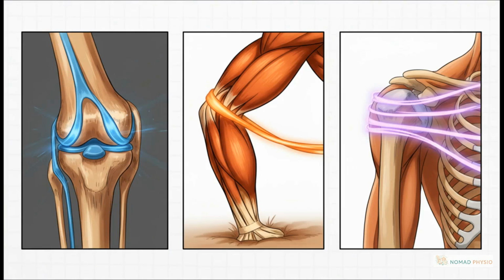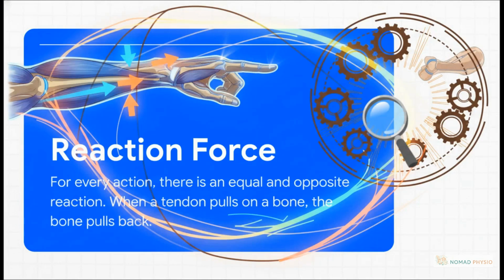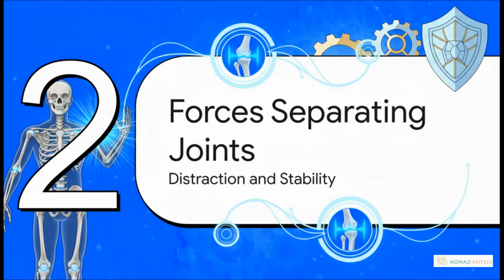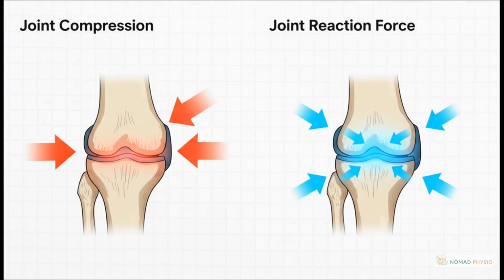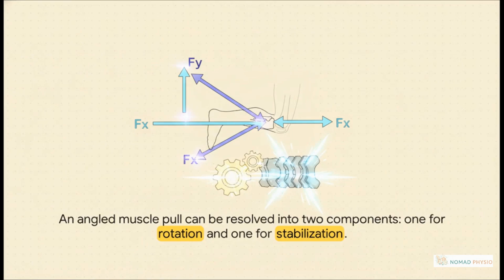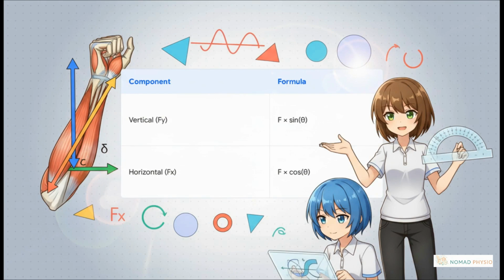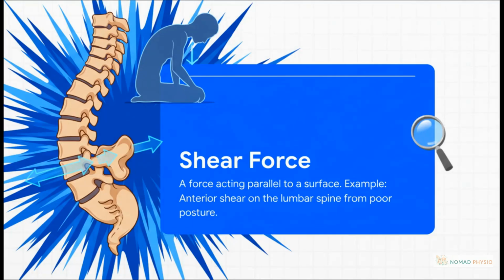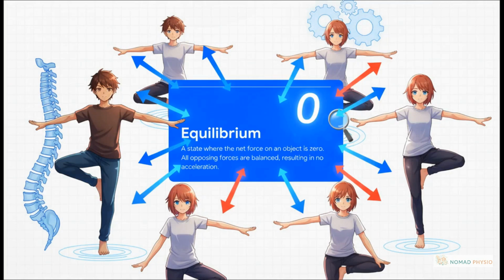Tensile, Compression, and Friction Forces | Part 3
Welcome back to our Biomechanics series! In Part 2, we covered Torque and Rotation. Now, in Part 3, we dive deep into the specific types of linear forces that act upon our joints and tissues: Tension, Compression, and Friction.

As a physiotherapy student or clinician, understanding the difference between a distraction force and a shear force is essential for manual therapy, joint mobilization, and injury prevention. We will also revisit Newton's Law of Inertia through the lens of vertical and horizontal equilibrium.

📚 What You’ll Learn in This Video:
Tensile Forces: Understanding pulling forces and the internal reaction forces they trigger in ligaments and tendons.

Joint Distraction: How distraction forces act to separate joint surfaces (crucial for manual therapy).

Compression Forces: How joints handle "pushing" loads and the resulting Joint Reaction Forces.

Linear Force Systems: Breaking down complex movements into Vertical and Horizontal components.

Shear vs. Friction: A clear explanation of "sliding" forces (Shear) and the resistance to that slide (Friction).

Static vs. Kinetic Friction: Why it's harder to start a movement than to keep it going.

The Laws of Equilibrium: Bringing it all together with Vertical and Horizontal linear equilibrium.